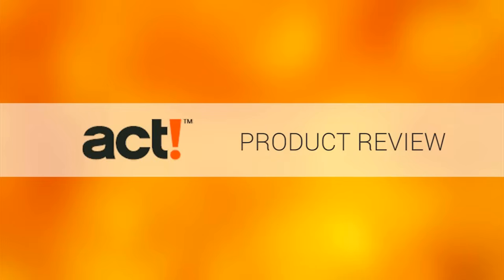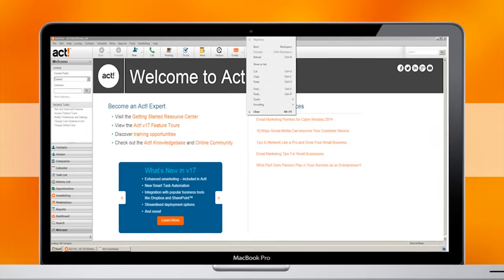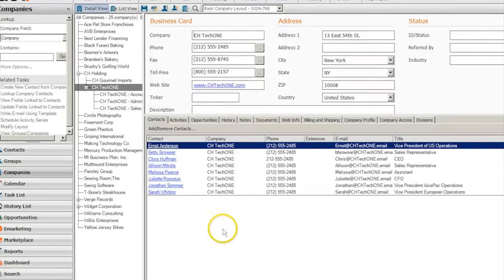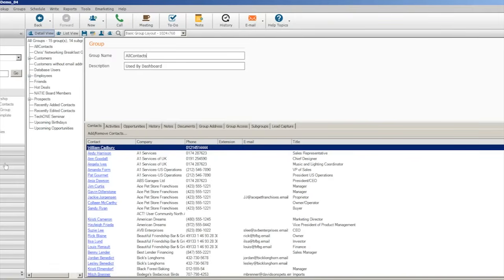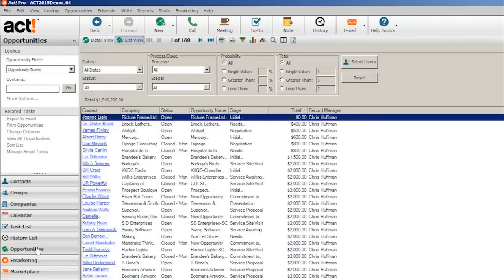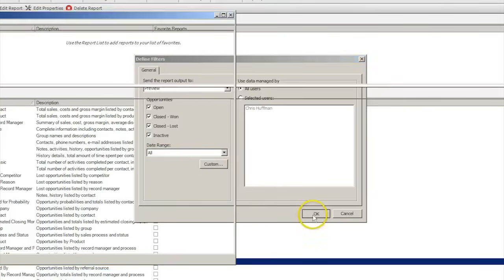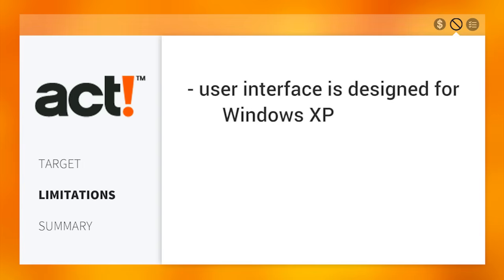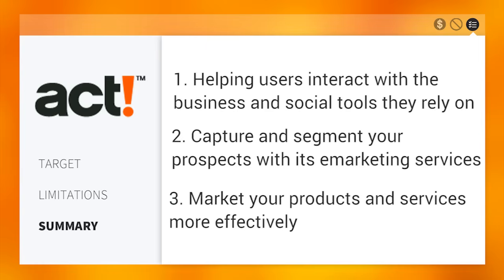Act! CRM Demo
This is an Act CRM review video. To find the CRM solution that best fits the needs of your work,
We've done the research so you don't have to. Act! CRM is the #1 best-selling contact & customer management software for small business and sales teams for 25 years.

This video is intended to help those looking for Act! CRM software or for CRM software review videos.